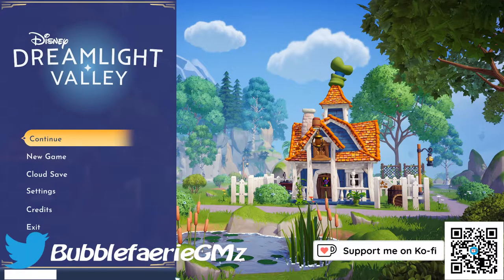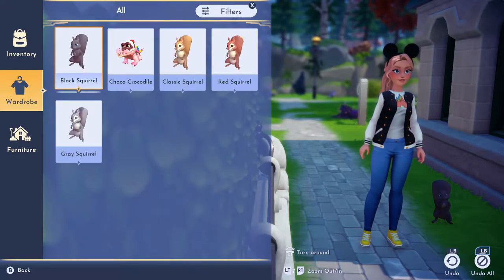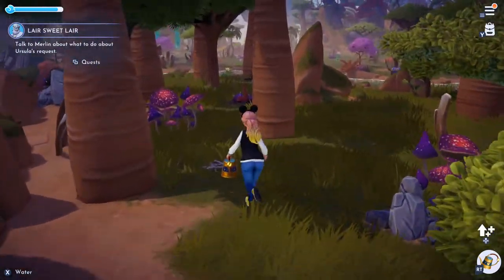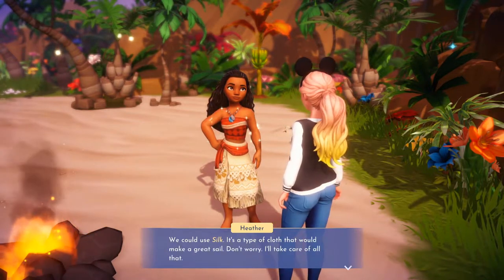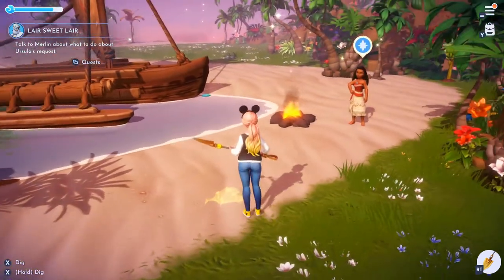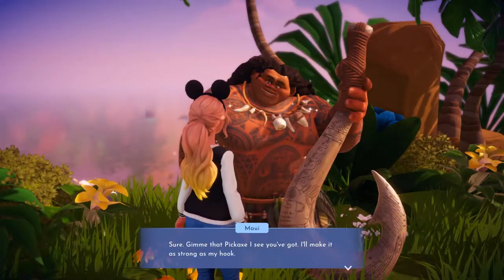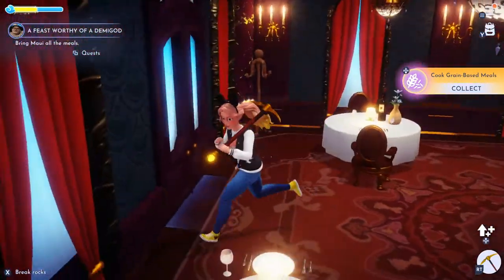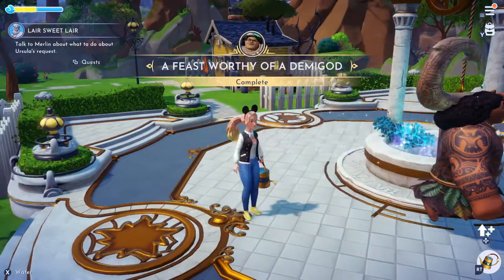Moana and Maui | Disney Dreamlight Valley Part 13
We decide to get some new people in the valley.